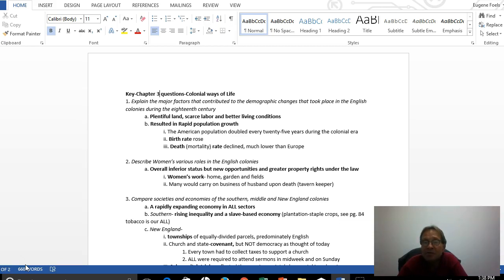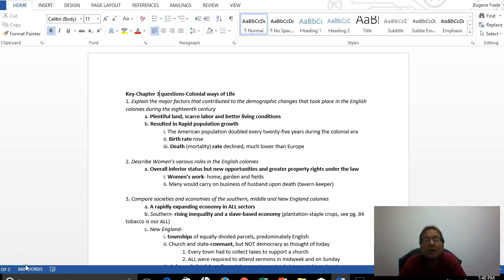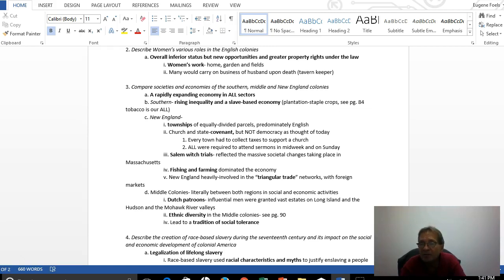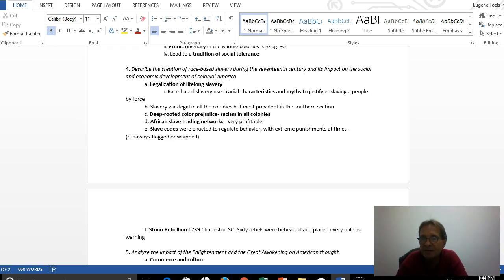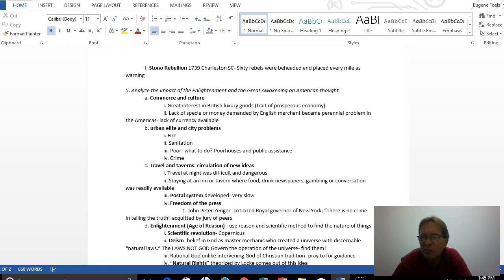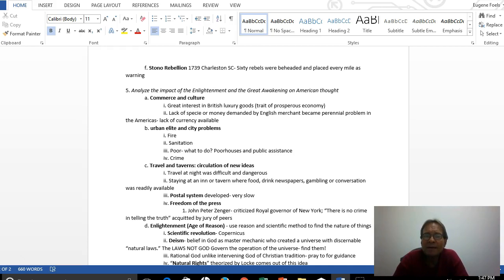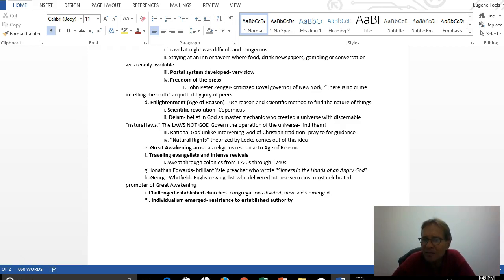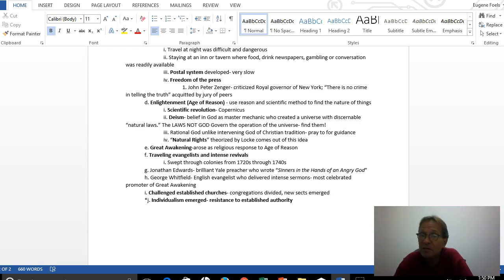3 AN I Chapter 3 1 5